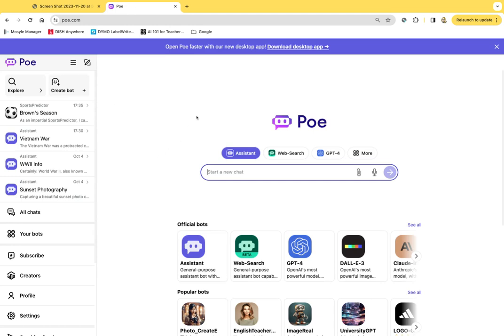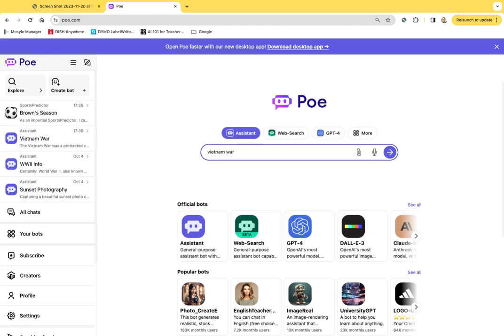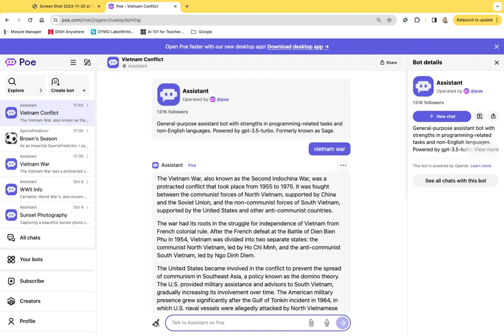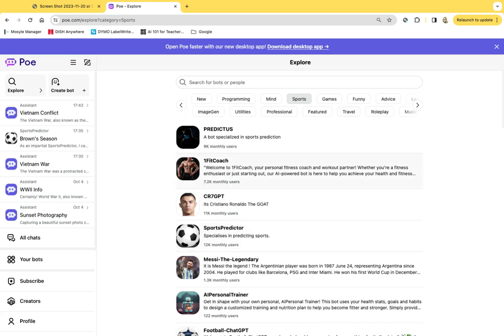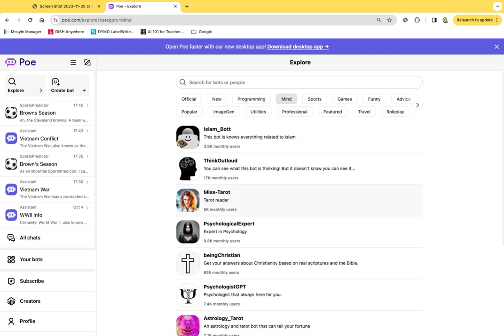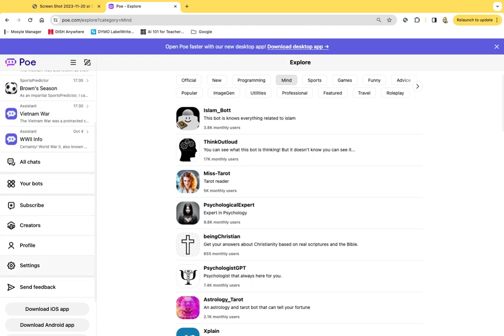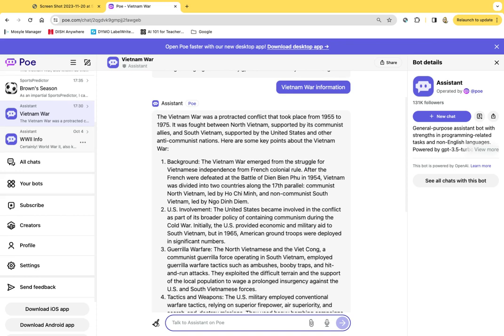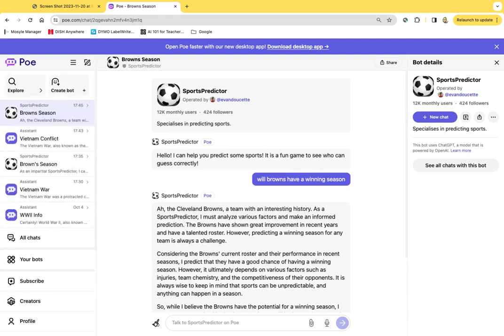Poe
Poe - AI tool explained.  Lets you ask questions and get instant answers and have back and forth conversations.